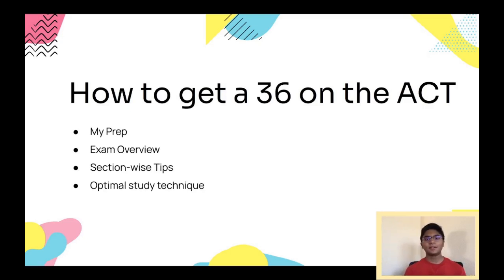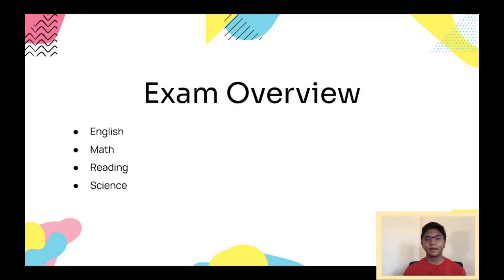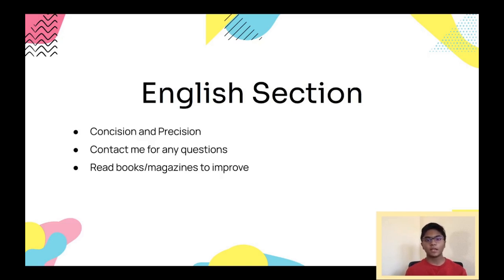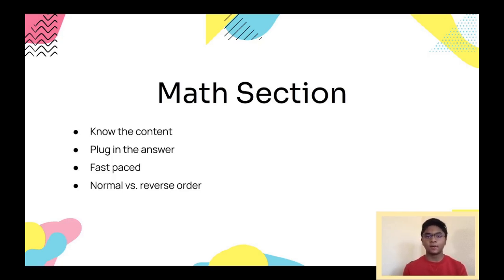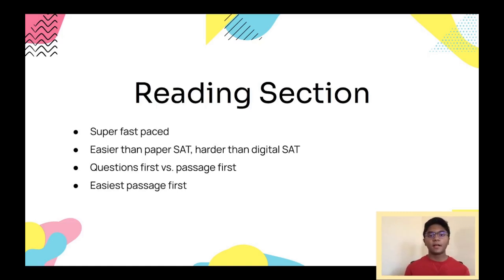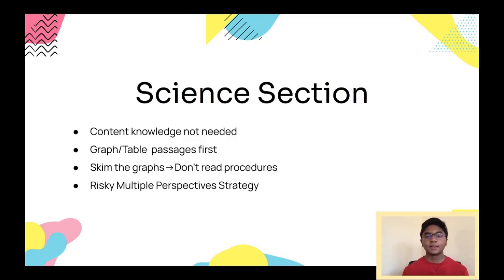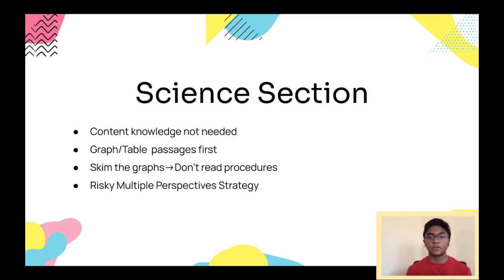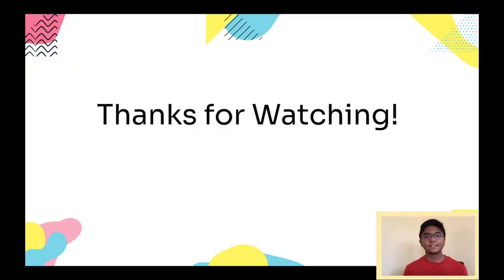How to get a 36 on the ACT | Tips from an ACTUAL Student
In this video, I talk about how to get a 36 on the ACT. I first will detail my experience getting a 36 on my first try as a sophomore, then I will talk about the test and my strategies for each section, and finally an optimal study method.
00:00 Introduction
00:25 My Prep/Experience
01:13 Exam Overview
02:37 English Section
03:49 Math Section
05:41 Reading Section
07:45 Science Section
09:43 Optimal Study Strategy
10:42 Ending